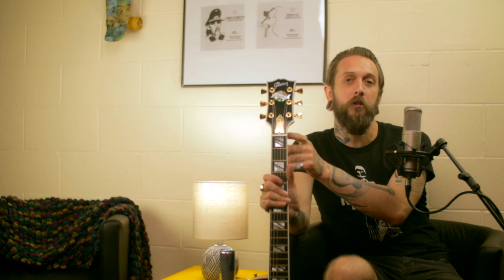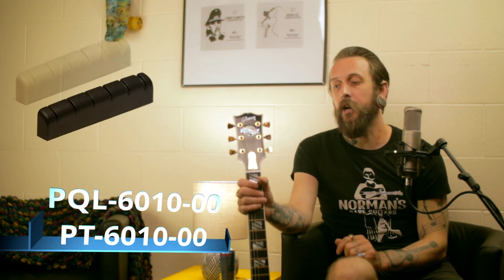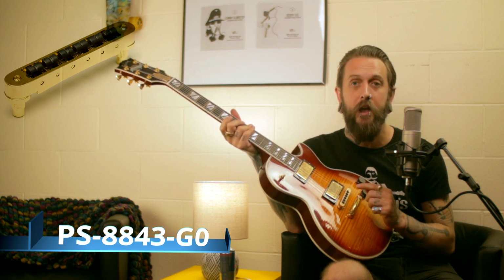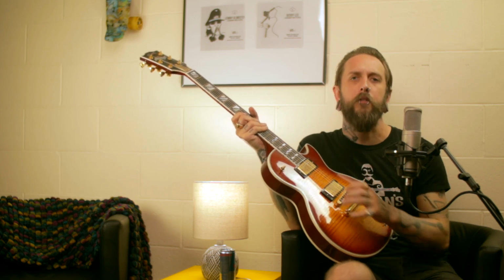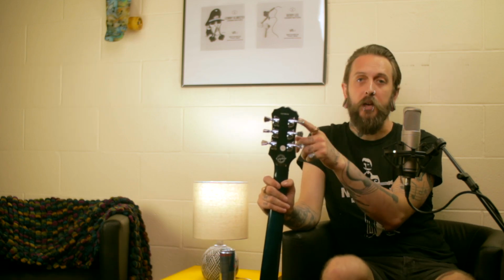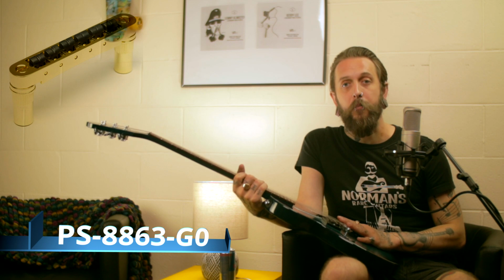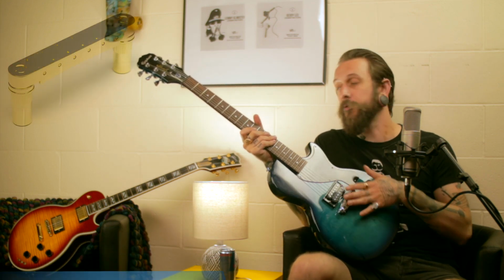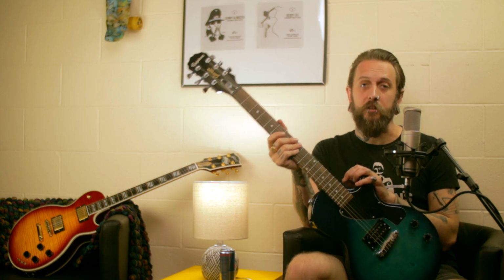Best Parts for your Epiphone or Gibson Guitars!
Do you have a Gibson or Epiphone guitar that just isn't QUITE there yet? Well in this video we go through every upgradew guitar part you'll need to make your Gibson or Epiphone guitar play the best it possibly can!